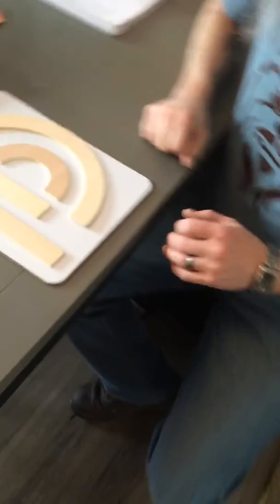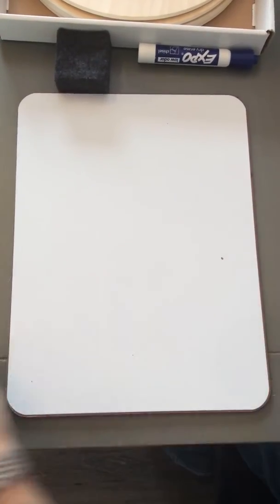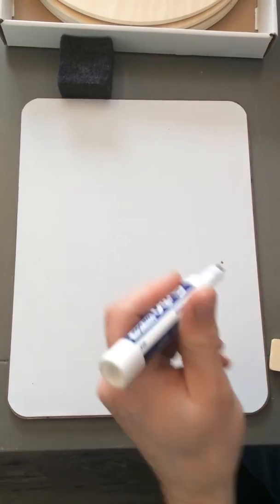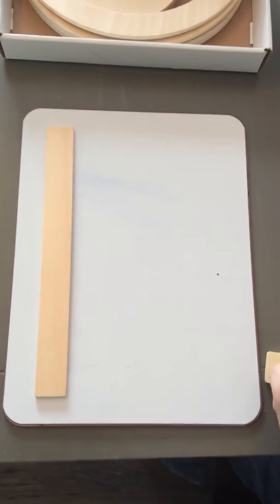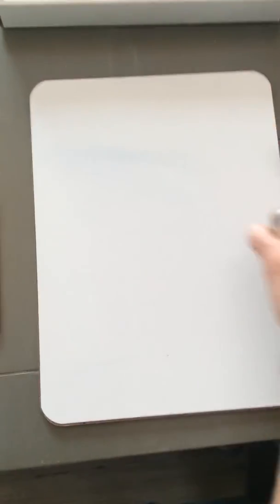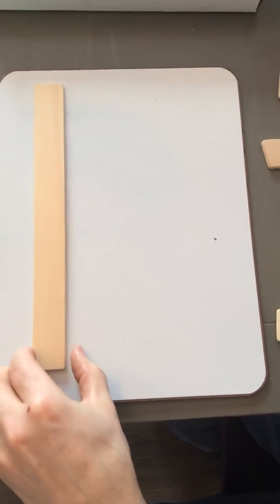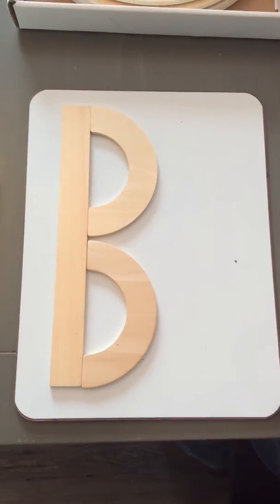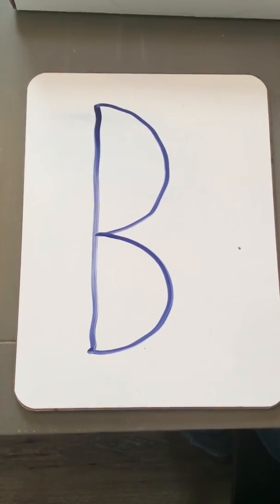Letter formation: D, P, B